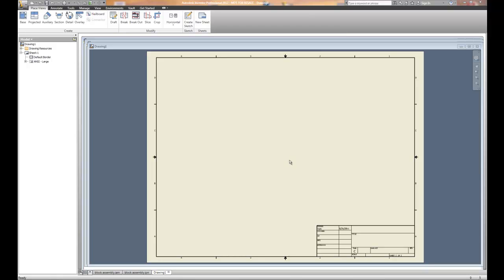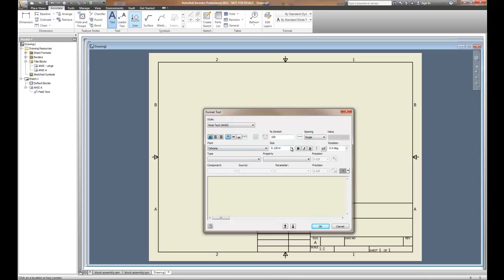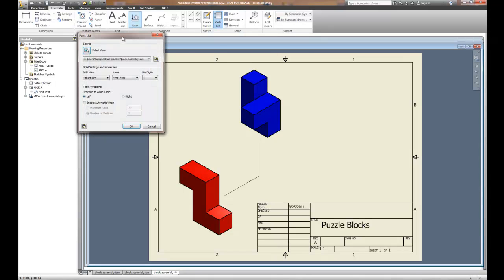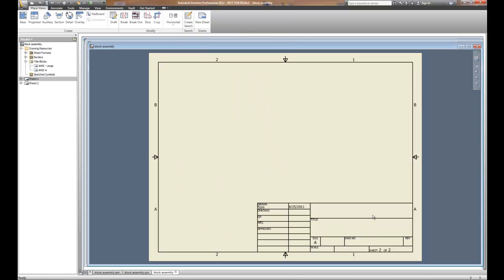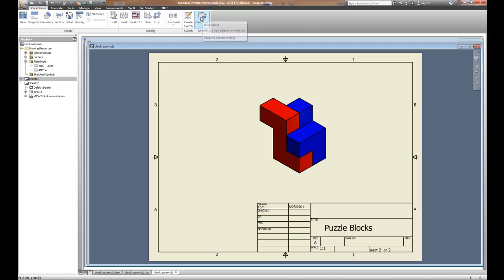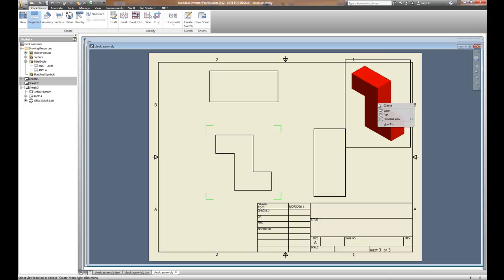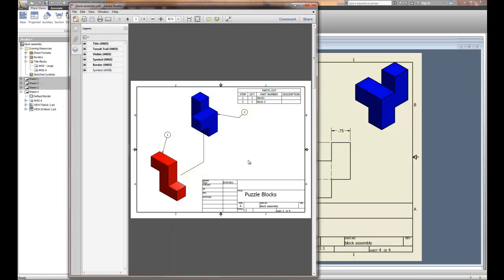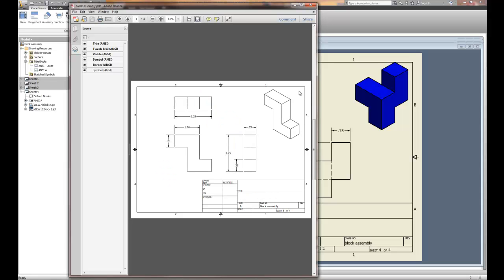Puzzle Cube Presentation and Drawing Creation #2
The second video which covers a multisheet drawing creation and output to PDF